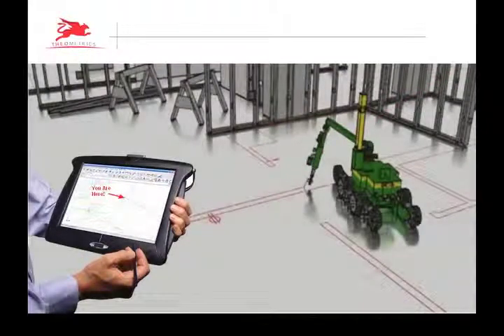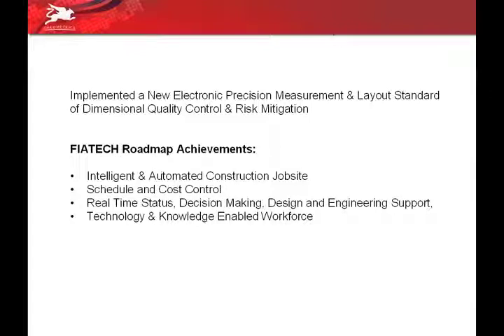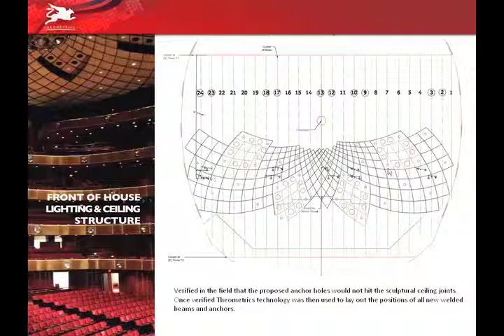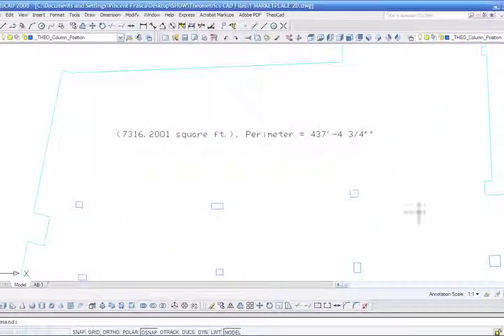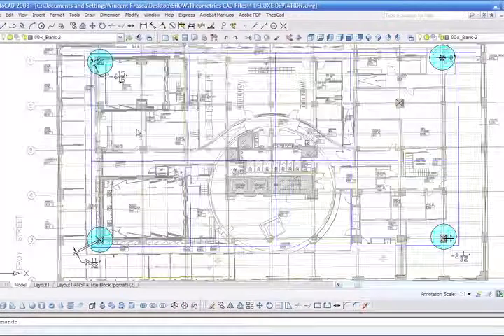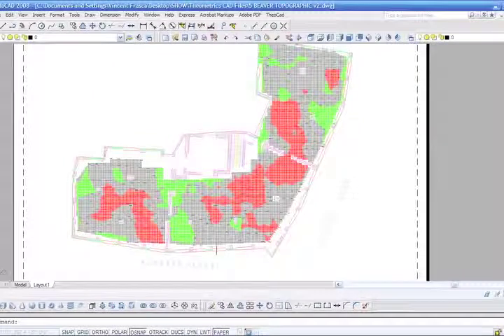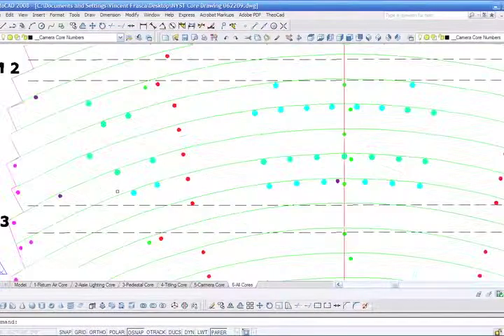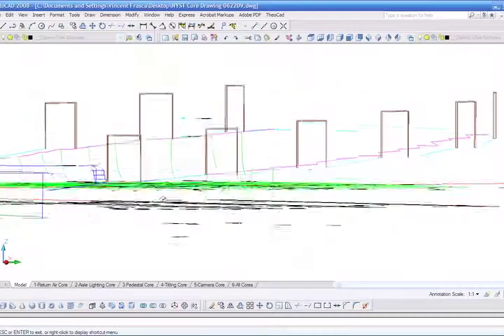Precision Measurement & Navigation in Construction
David H Koch